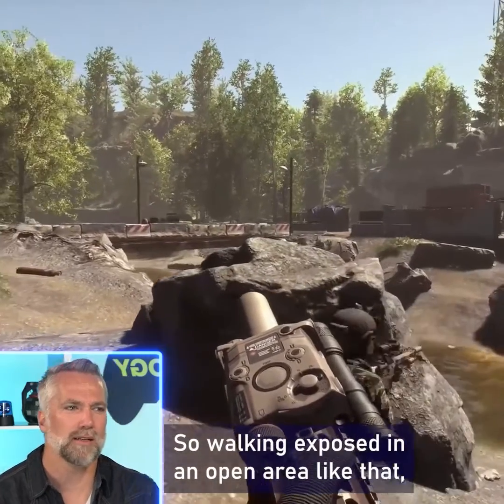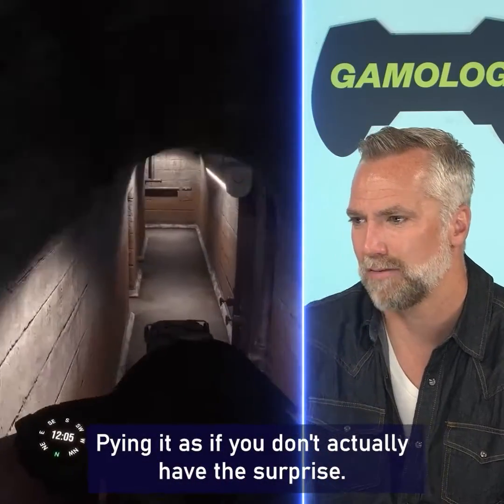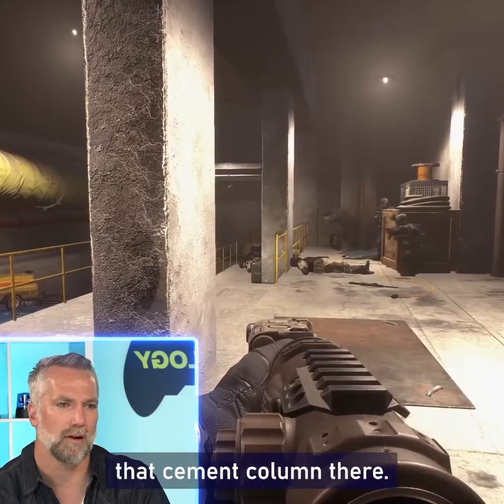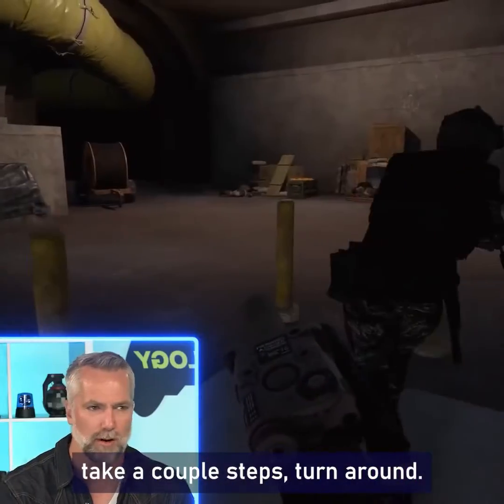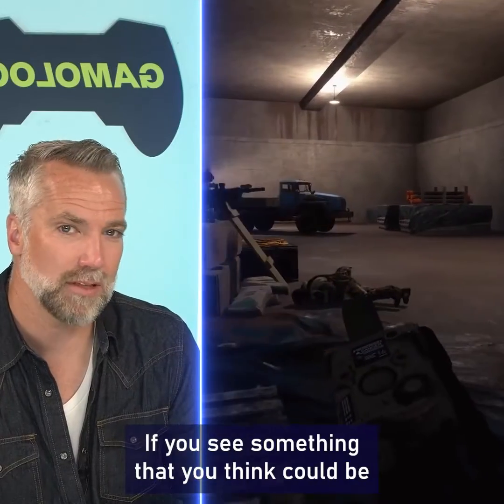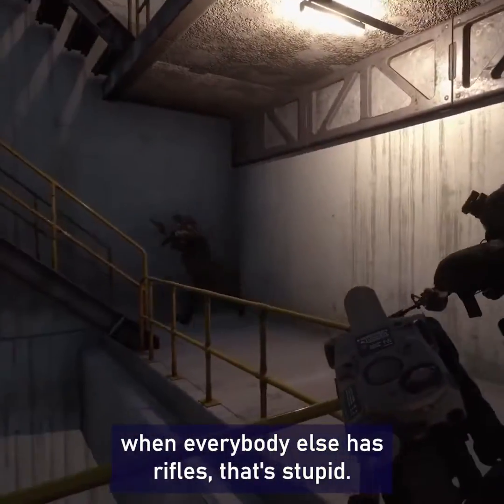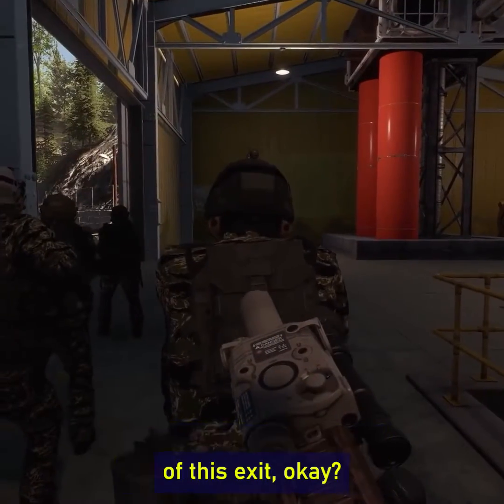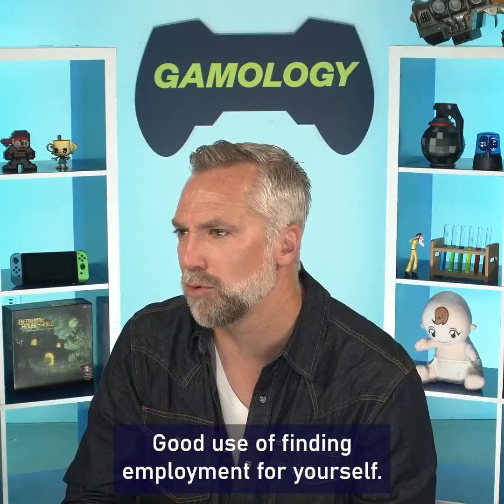Navy Seal REACTS to Ground Branch Gamology - The Best of Gaming · Ground Branch | 2022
Gamology - The Best of Gaming

Navy Seal REACTS to Ground Branch
Gamology - The Best of Gaming  · Ground Branch

About Gamology - The Best of Gaming
Gamology is the leading social gaming media.

Keep up with the latest gaming news,
Discover the best gaming content and interact with a community of passionate gamers.

Gamology is a Jellysmack Inc. brand.